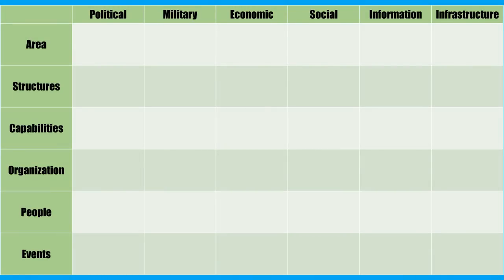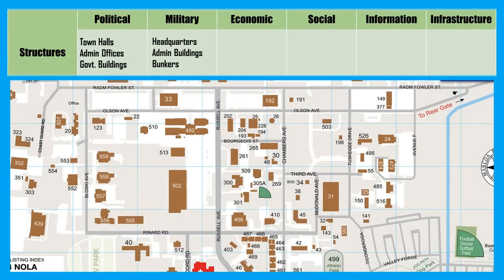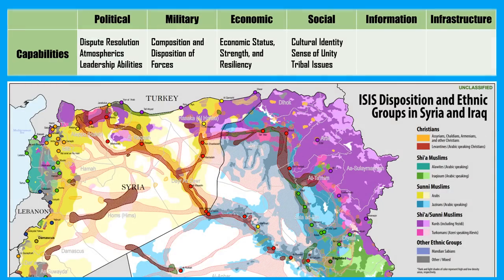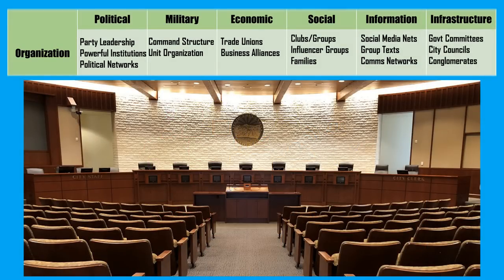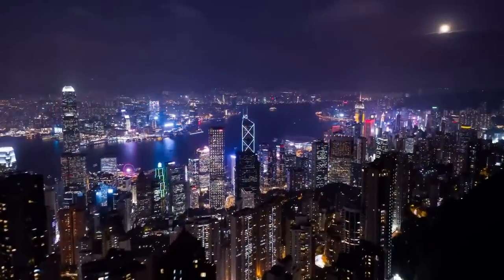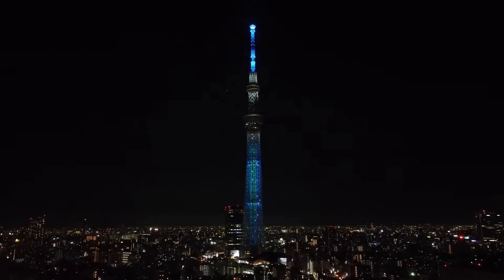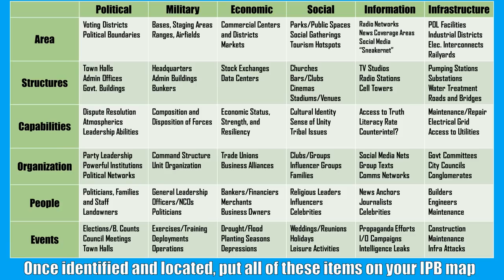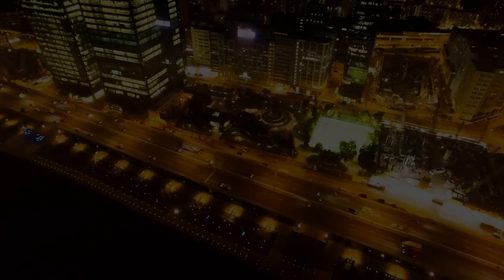The Other Side of COIN: Analyzing Civilian Cities (ASCOPE and PMESII)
00:00 - Introduction
02:36 - Areas
07:59 - Structures
11:58 - Capabilities
17:55 - Organization
22:14 - People
24:25 - Events
27:28 - Variations
30:00 - Disadvantages
38:34 - Closing Thoughts
43:34 - Concerns

We take this unique approach to encourage a more educational perspective, rather than getting caught up in the tiny details of gear that sometimes overwhelms the tactical community and warfare doctrine in general.

This content is purely educational and does not advocate for violating any laws. Do not violate any laws or regulations. Consult with your attorney.